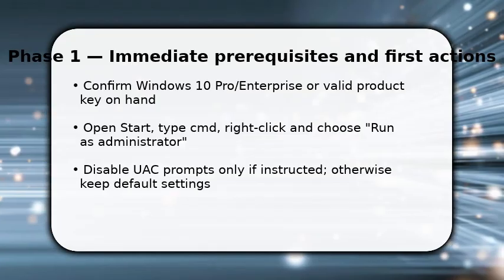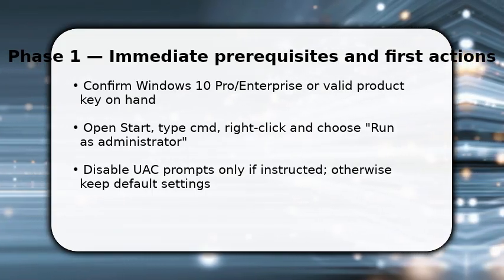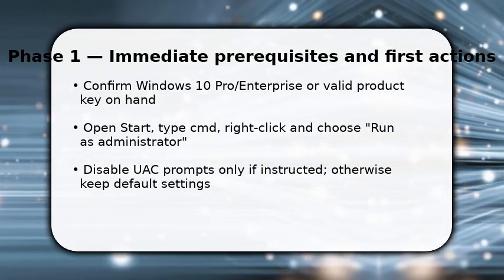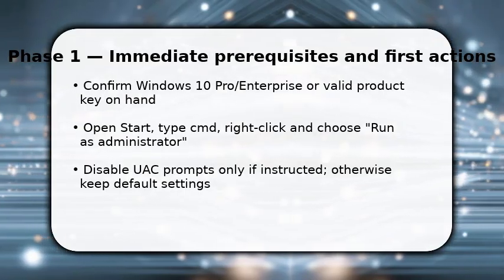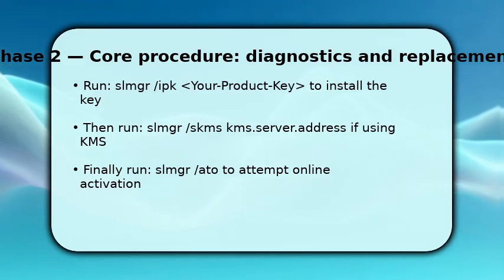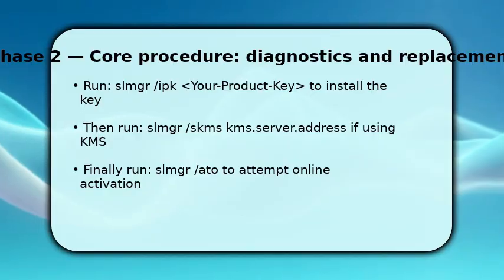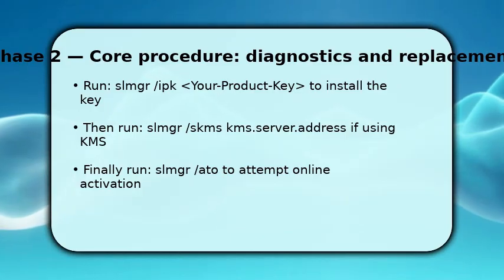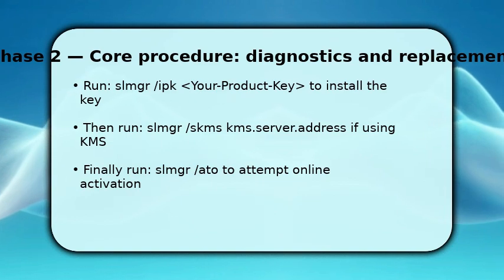How to Activate Windows 10 Cmd (full Guide)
How to Activate Windows 10 Cmd (full Guide) | 🔒 Surfshark VPN Deal — Stay private and secure. $1.99/mo + 3 Months Free ▸

Dive into the world of command line on Windows 1thyne! This comprehensive guide will walk you through every step necessary to activate and master CMD. From installation, shortcut creation, advanced commands usage, we cover it all for a seamless experience.